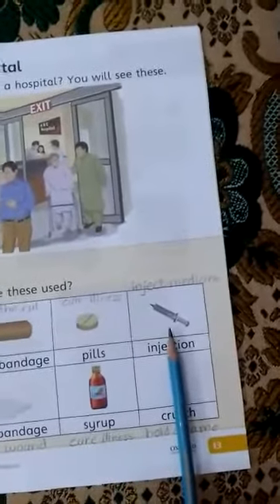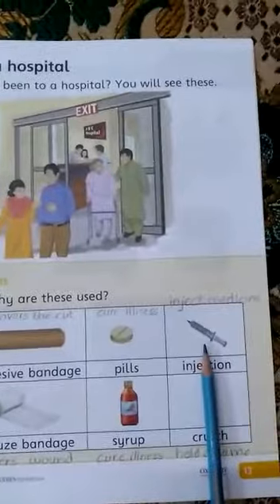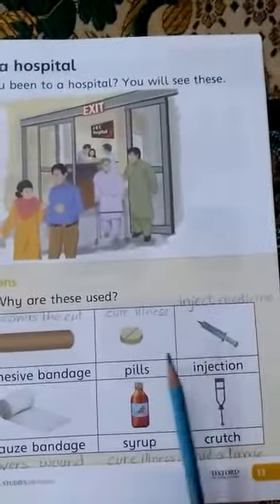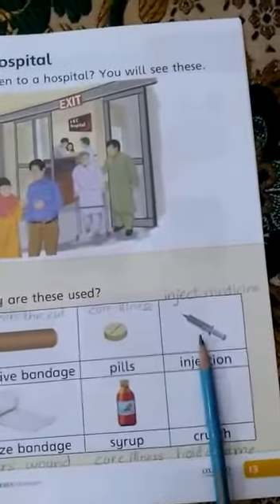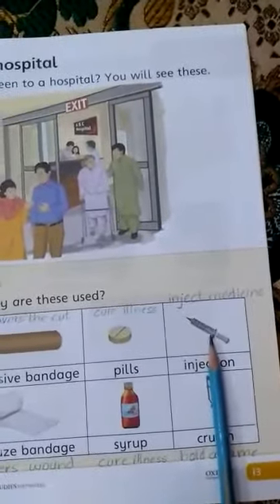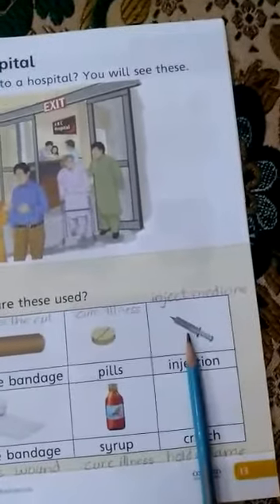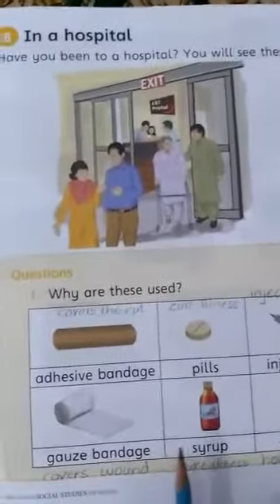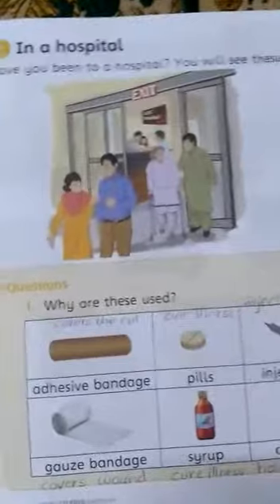Prep Sst lec